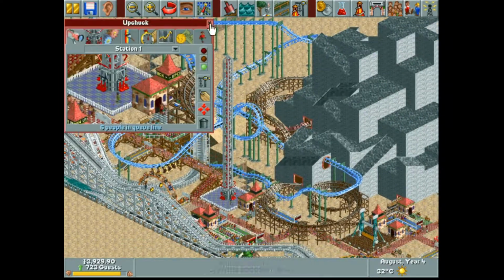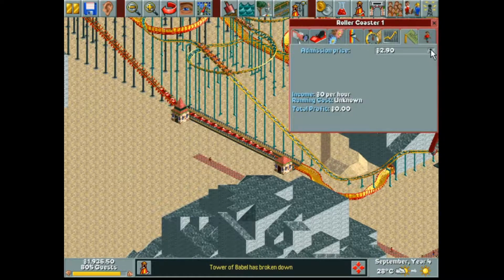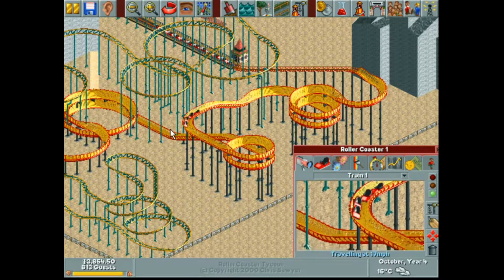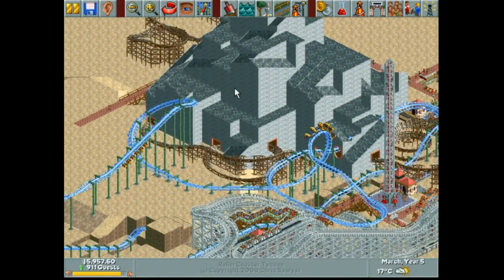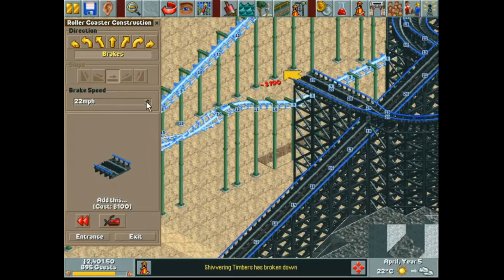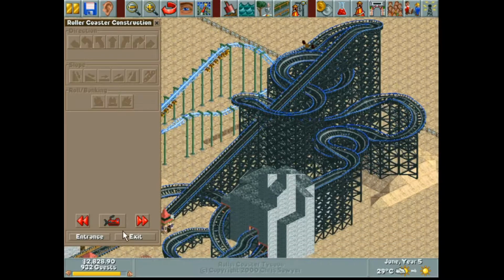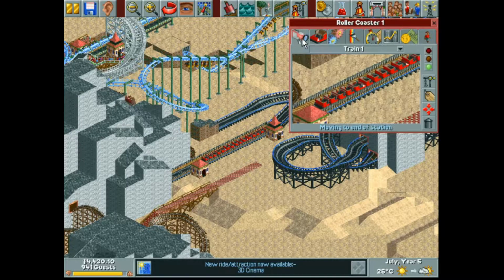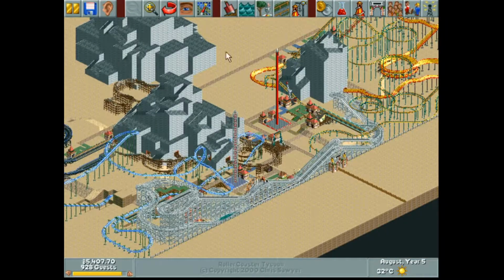Some Shmuck Plays: Rollercoaster Tycoon Part 7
Finally getting some traction with these rides and the money is slowly coming in! Say goodbye to waiting 30 minutes while I wait to get cash for my coasters!